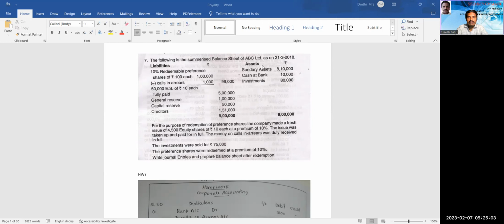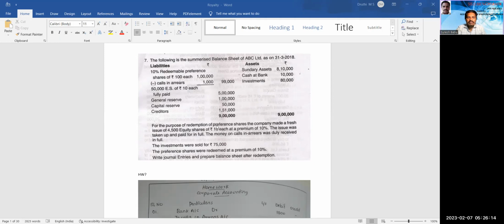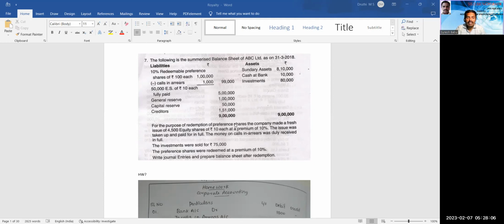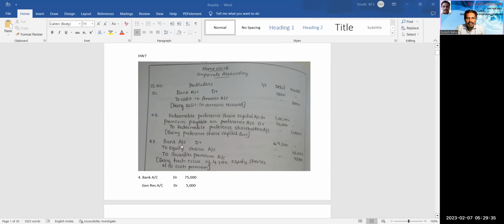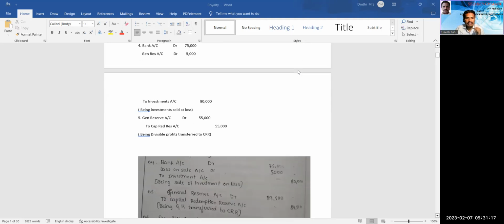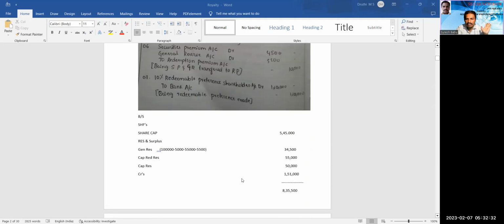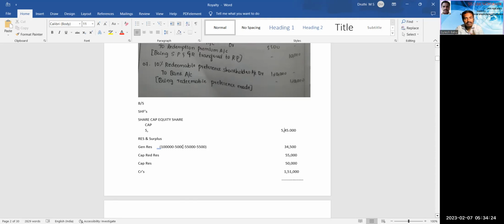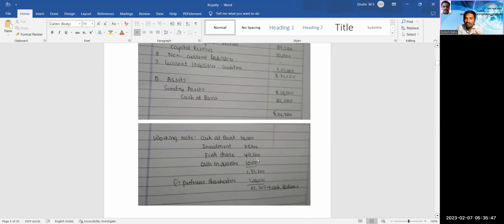PART 11 REDEMPTION OF PREFERENCE SHARES BNU